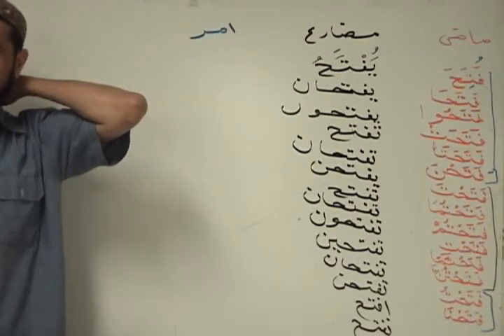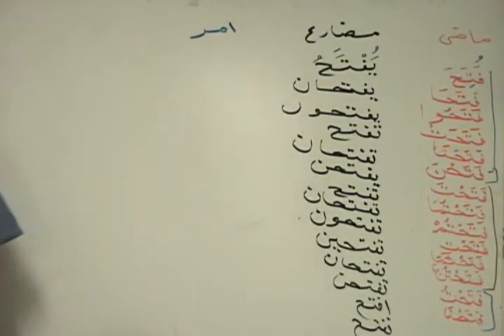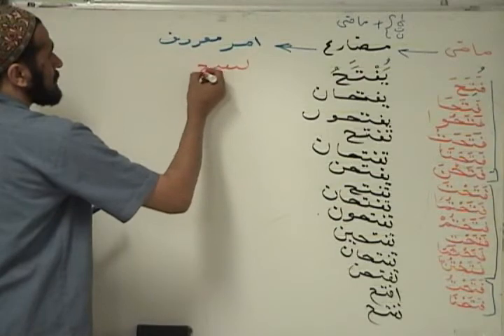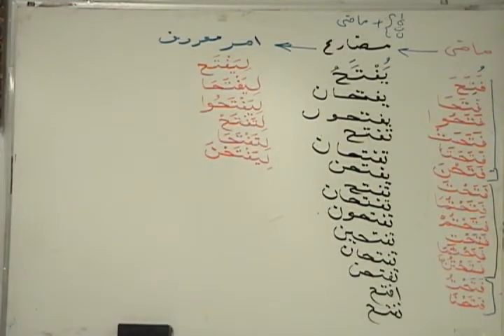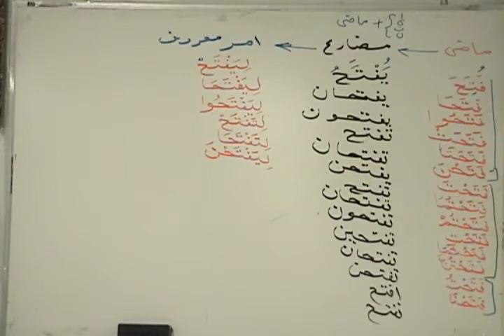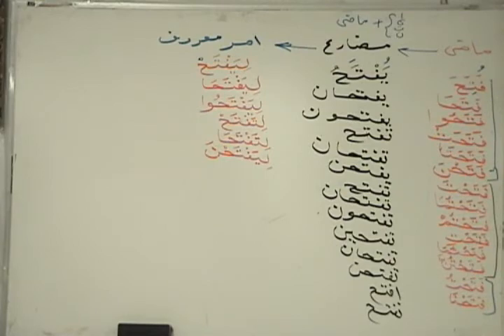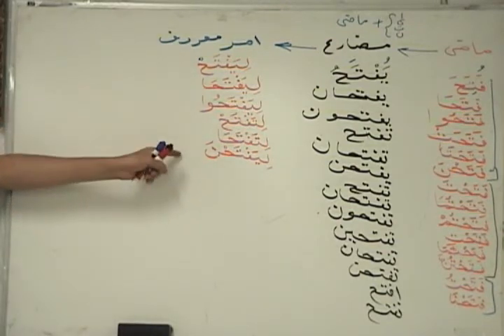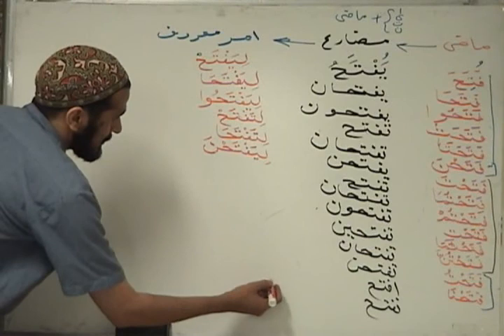Week 3 Day 4 Part 4